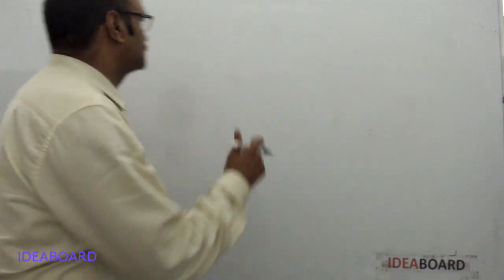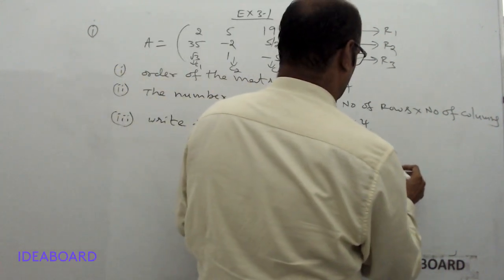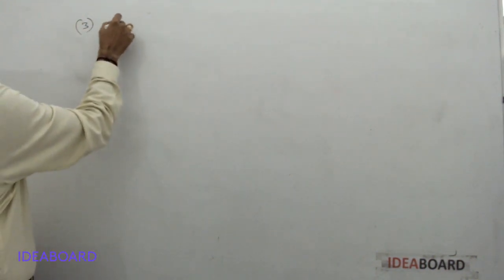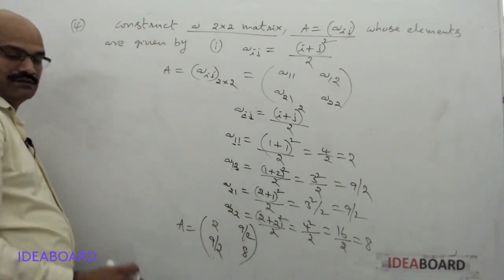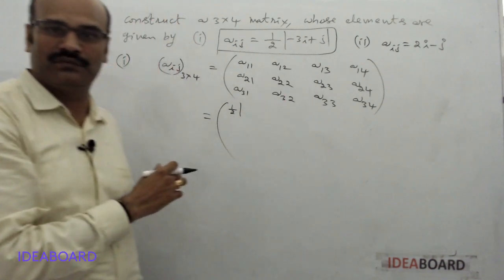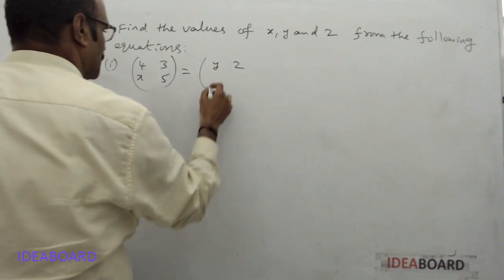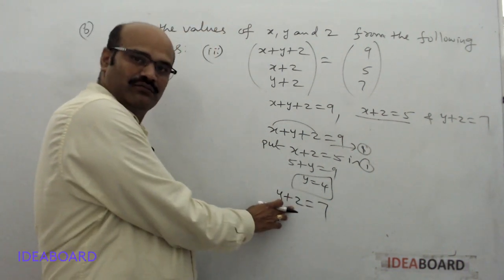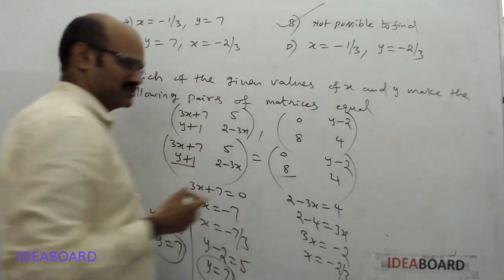DAY 18: MATERICES EX: 3.1